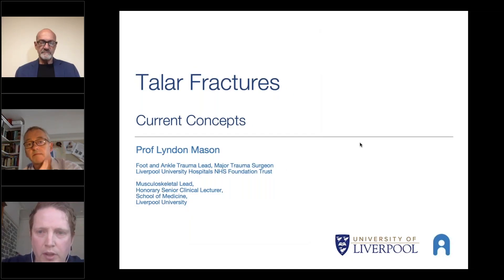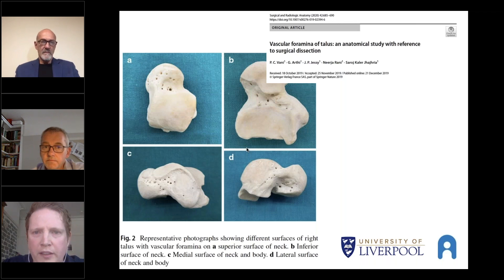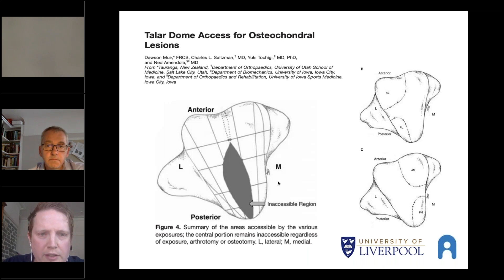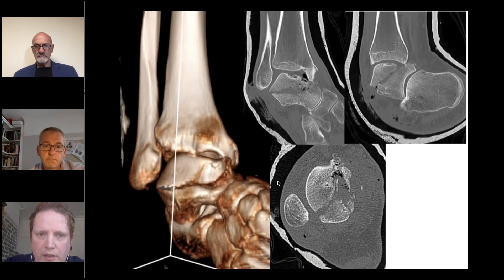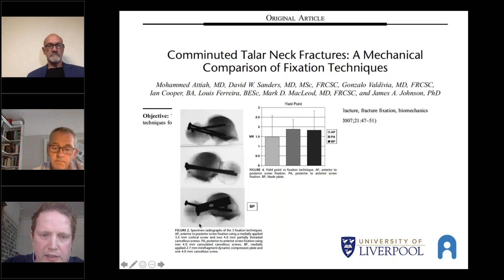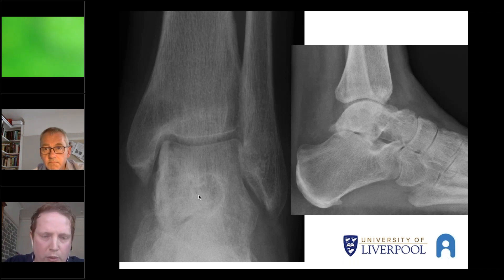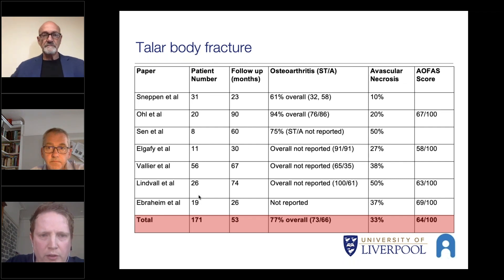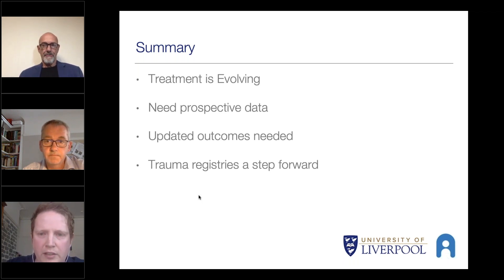Talar Fractures Current Concepts - World Foot and Ankle Congress - Lyndon Mason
This is an invited lecture given by Lyndon Mason at the World Foot and Ankle Congress. The topic of the lecture was to explore the current evidence on management of talk fractures involving the body and the neck).

The congress was organised by Mark Myerson the executive director and founder of foot and ankle charity steps2walk Steps2walk is a charitable organisation whose mission is to perform surgical care of crippling foot and ankle deformities in under-served regions of the world, whilst educating orthopaedic surgeons in various treatment alternatives that will ultimately translate into helping thousands of people worldwide.